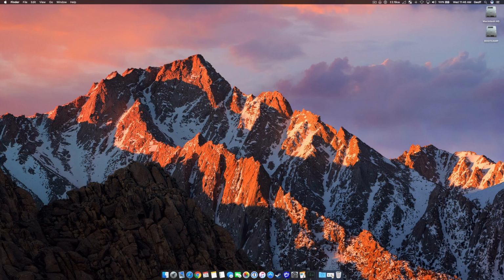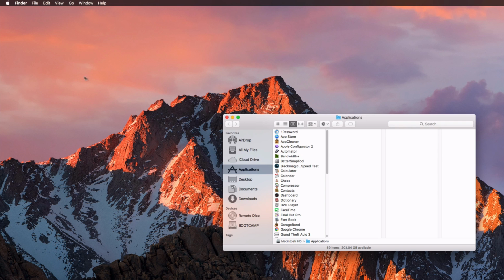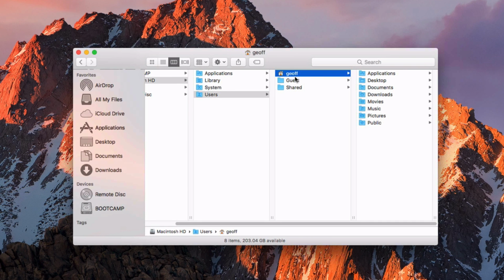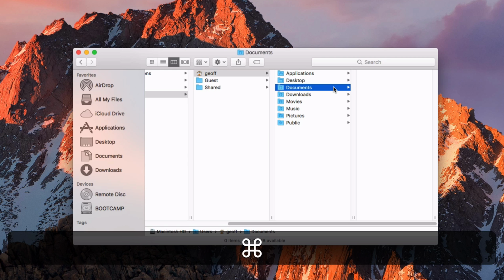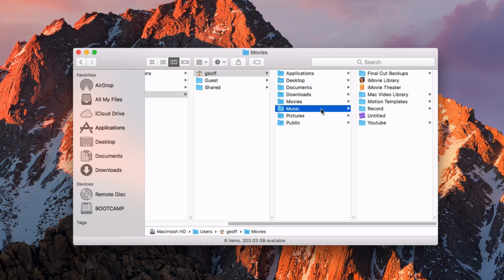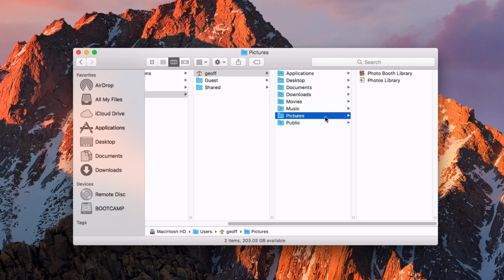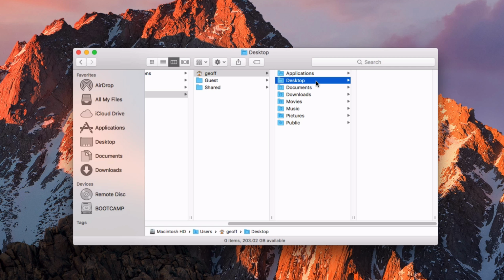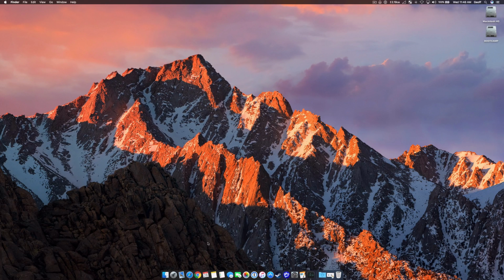How To Backup a Mac (the easy way)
This video will show you the easiest way to backup and transfer your data on your Mac computer.